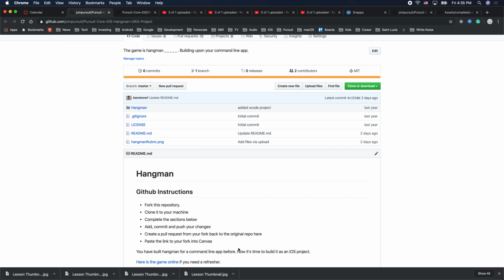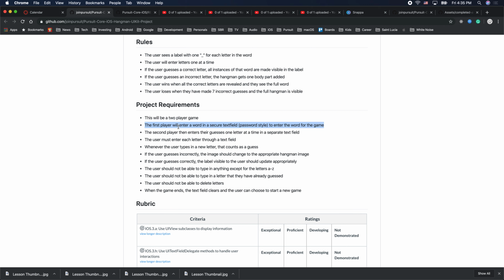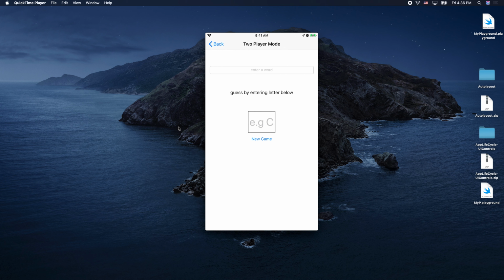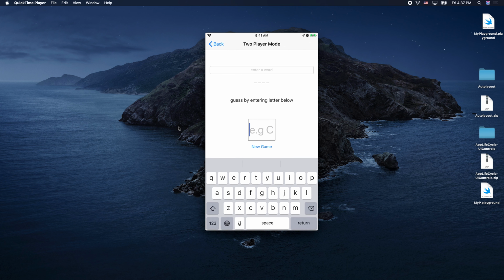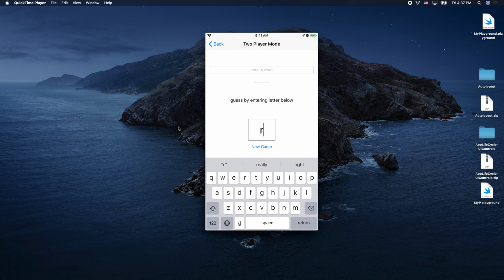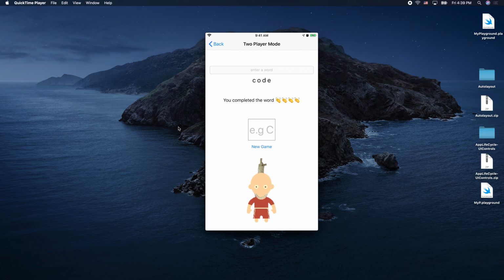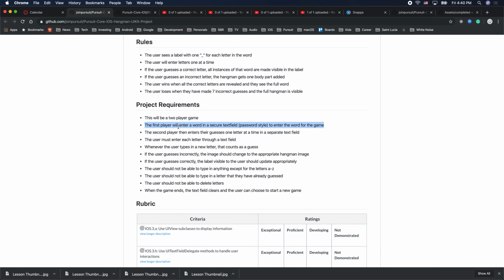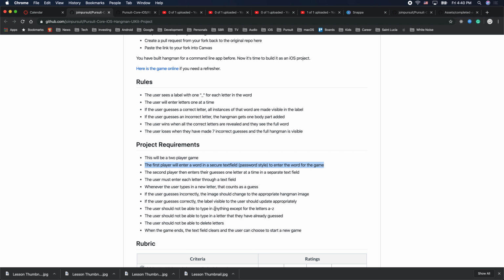Assignment Overview: Hangman iOS App